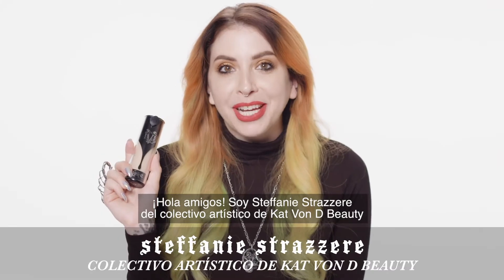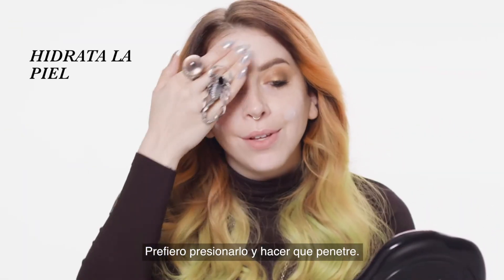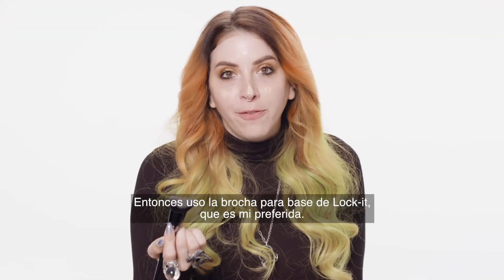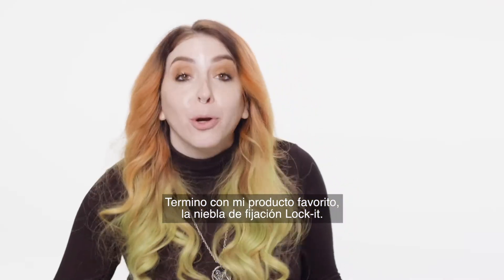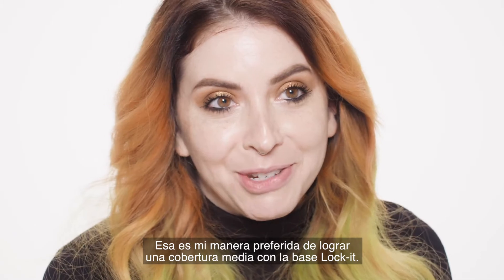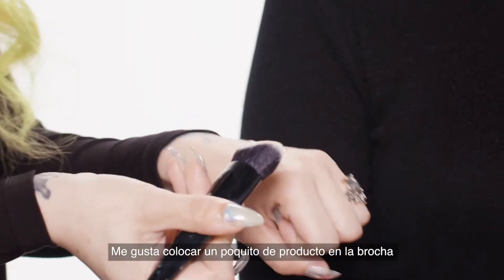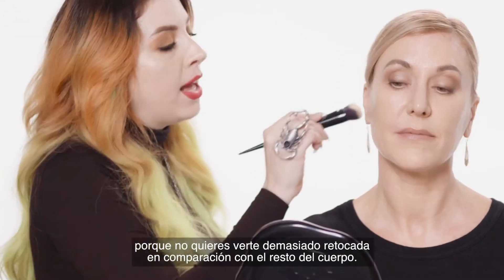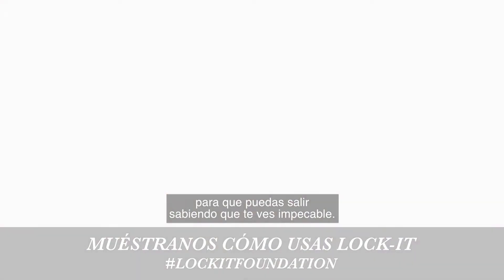Lock It Foundation